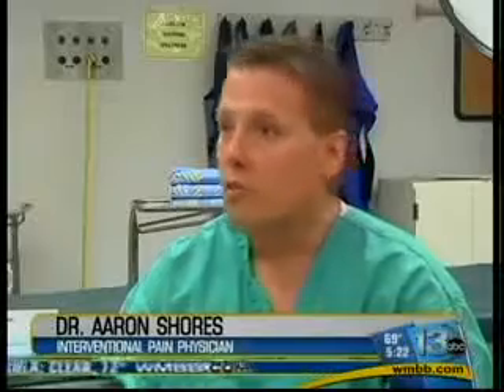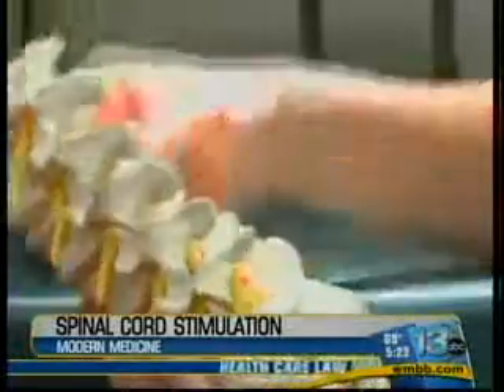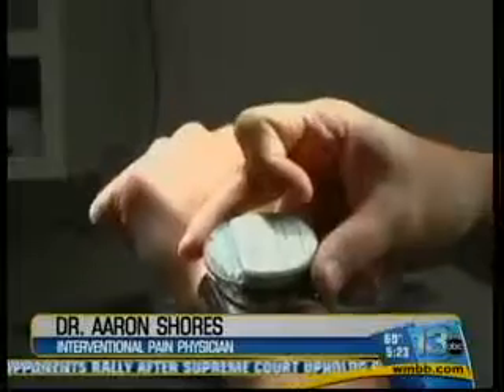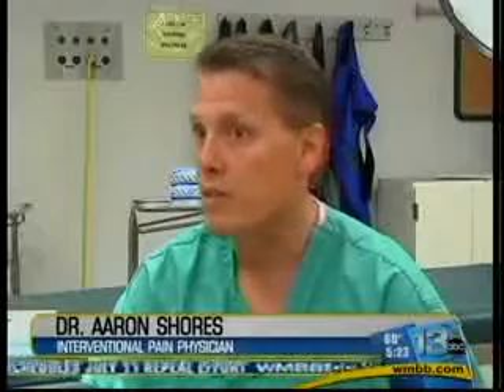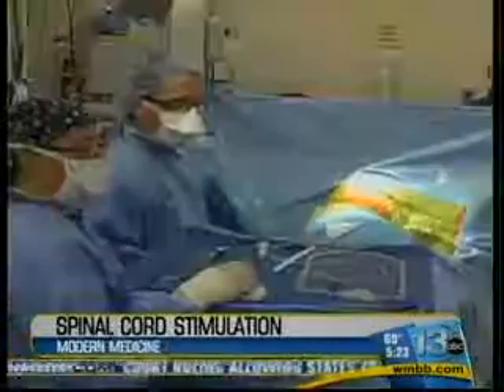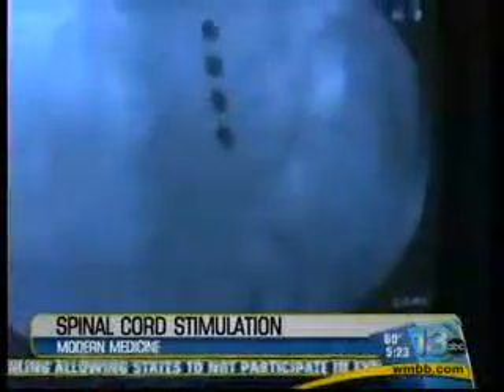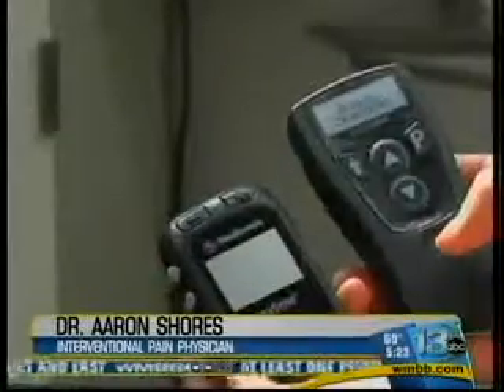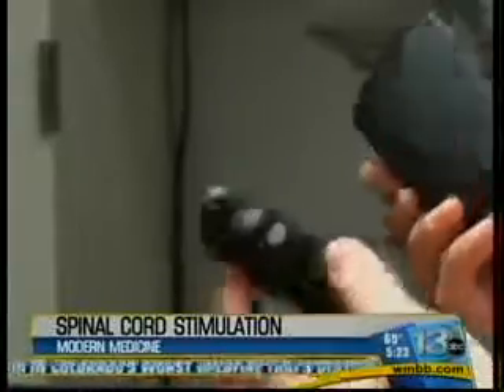Spinal Stimulation for Chronic Pain - Dr. Aaron Shores on WMBB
Dr. Aaron Shores discusses the use of an implanted spinal cord stimulator to treat chronic back pain at Bay Medical Center in Panama City, Florida.